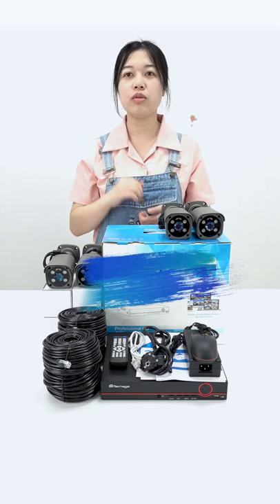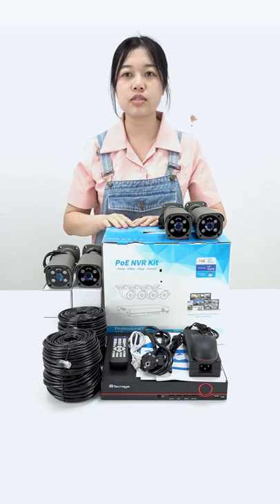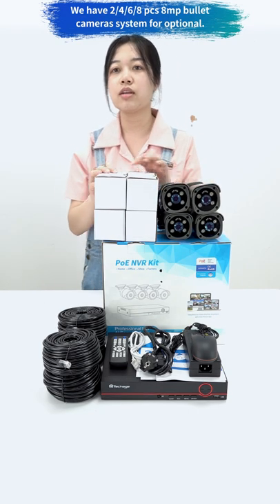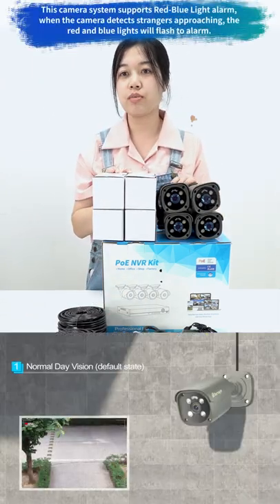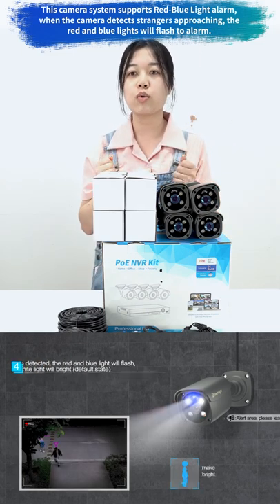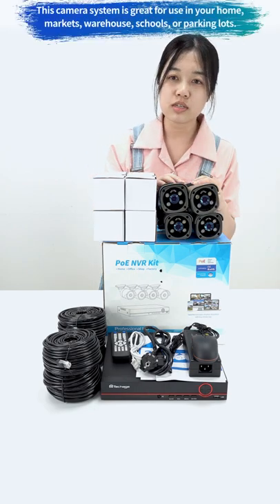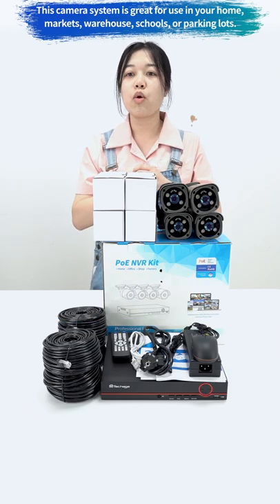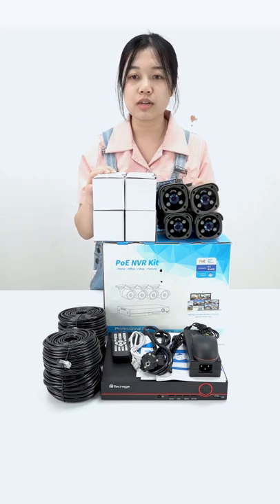Do you know how to choose the best camera system？- Tinosec Security Cctv Camera System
Product Introductions
Hey guys, as we all know security cameras are widely used in our daily life. But do you know how to choose the best camera system？Today I will take a look at the top trending security camera system from Alibaba.com.

Here is the camera system package box. We have 2/4/6/8 pcs 8mp bullet cameras system for optional. Here is an 8 channels poe nvr, 20-meter network cable for camera, a mouse for nvr and other accessories.

This camera system supports Red-Blue Light alarm, when the camera detects strangers approaching, the red and blue lights will flash to alarm. You can see here is a speaker which supports two-way Audio. Besides, this camera has a very useful function that is remote access. Even if you are not at home, you can see the real-time monitoring screen. When it alarms, your phone will also receive a reminder text message or email.

This camera system is great for use in your home, markets, warehouse, schools, or parking lots. Some people may worry that there is too much equipment to buy and installation is complicated. Actually the Poe system already includes all the monitoring equipment, you just need to install it by yourself according to the instructions, it’s not difficult.

So if you're still hesitating about which camera system to choose, why not choose this best-selling camera?

Company strength
      · Talents with professional technology development capabilities
      · Has a factory with an area of 5,000 square meters
      · Fast shipping from warehouses in Russia, EU, US and China
      · Passed international certifications such as ce, fcc, rohs
      · Can help you quickly use and solve security product problems